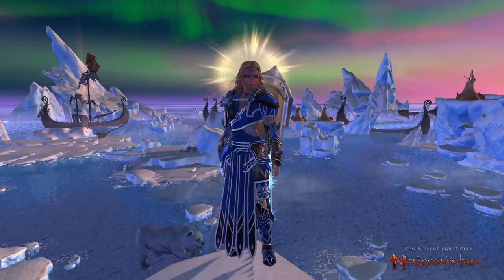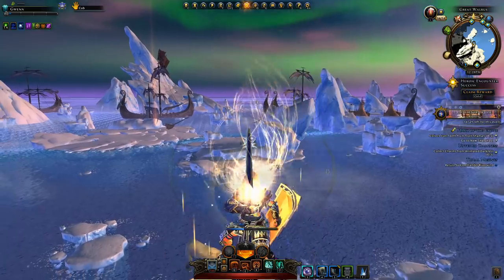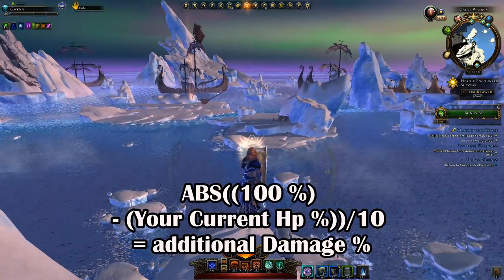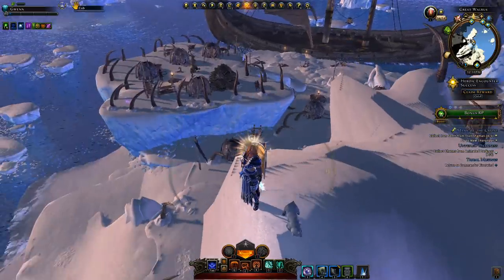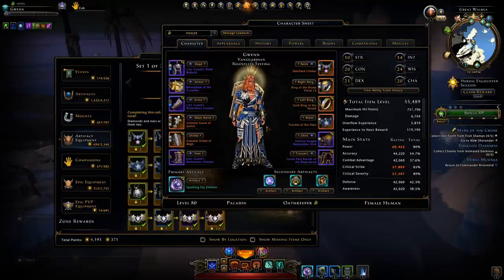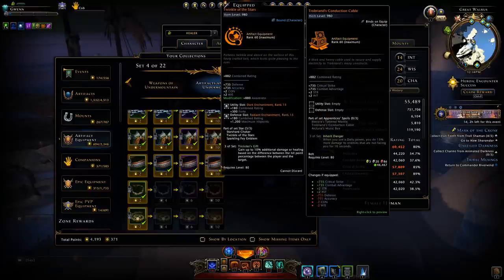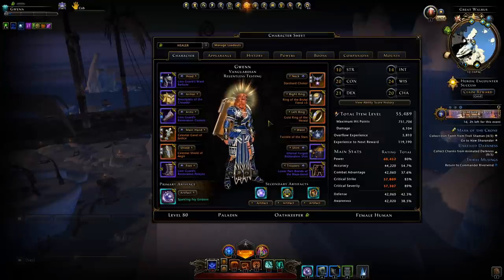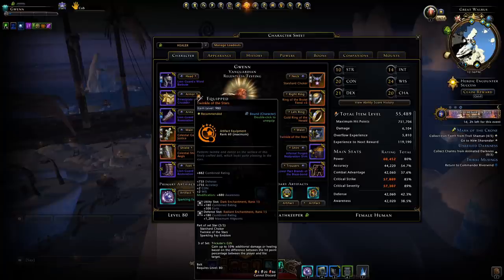NEW Damage & Healer Set - How it Works & is it BEST? - Mod 20 Neverwinter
With the release of the new dungeon, we can finally obtain the new set, with the Trickster's Gift bonus. Much like the demon lord set it will give you a bonus to damage depending on your Hp and your targets Hp. However this set can also give a bonus to Healing. So lets find out how good it is and go through some math!